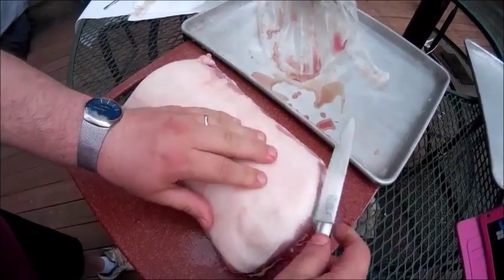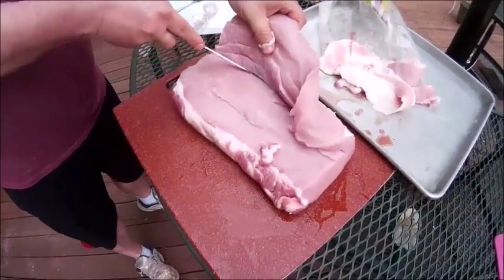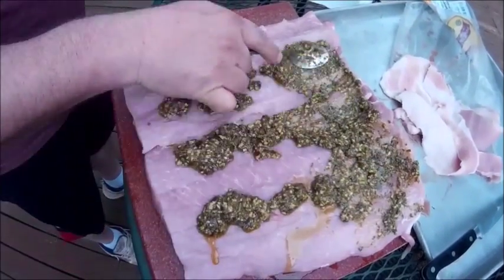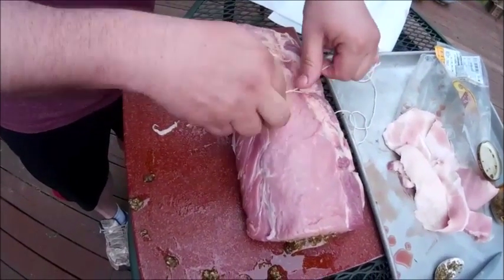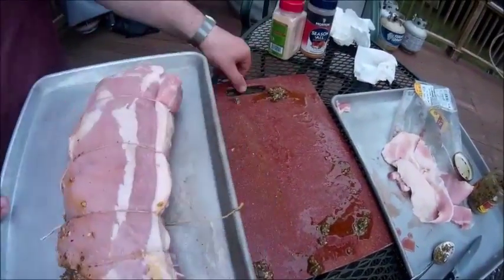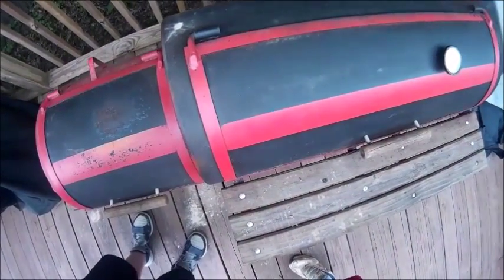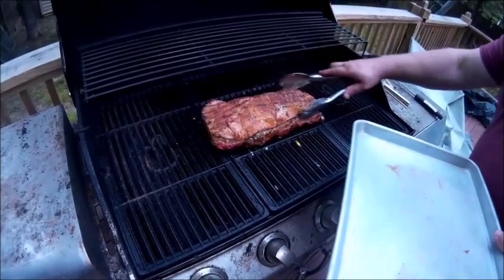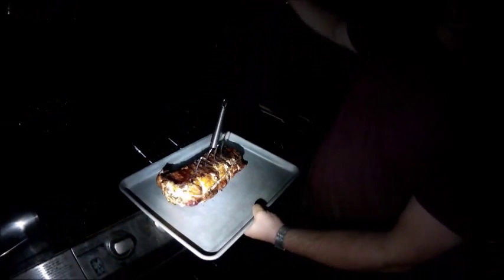Pork Pesto, Smoked, and Grilled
Pork loin cut and pesto added. Smoked and grilled.